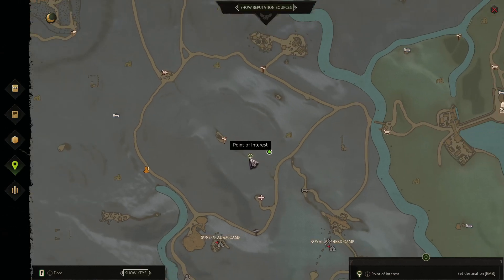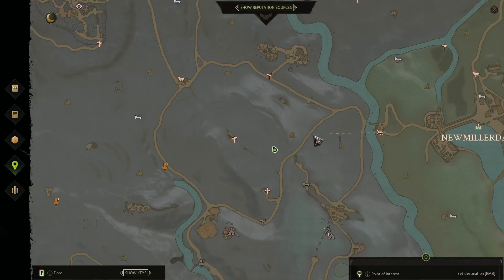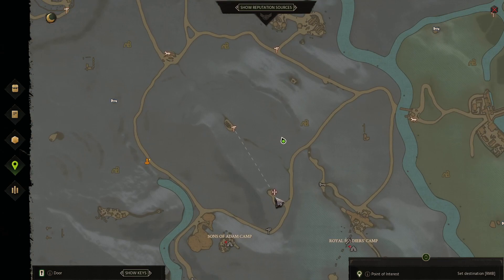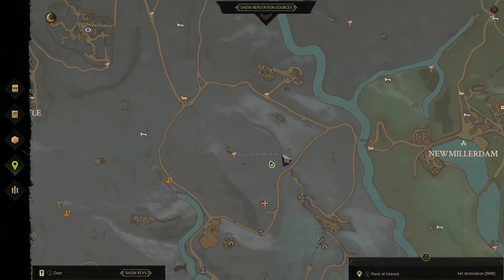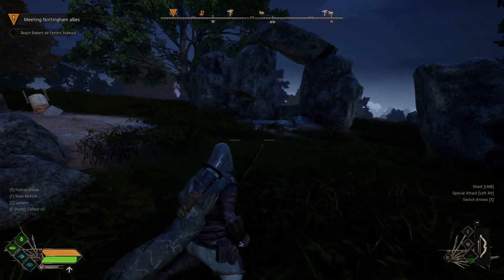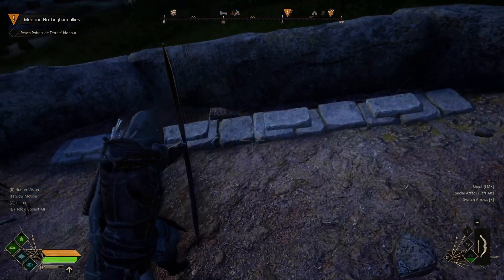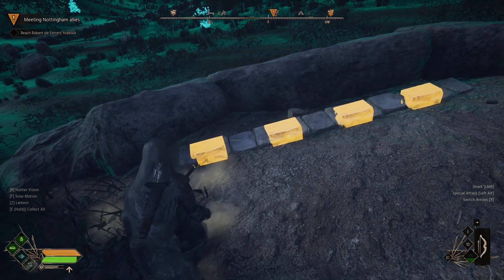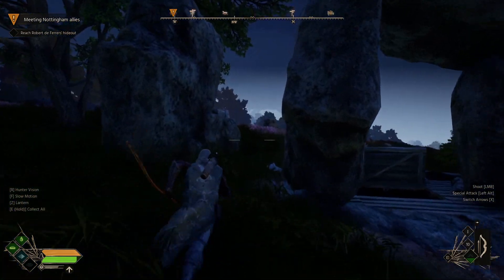Stone Pillar Puzzle West of New Millerdam | Robin Hood Sherwood Builders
How to solve the Stone Pillar Puzzle West of New Millerdam.